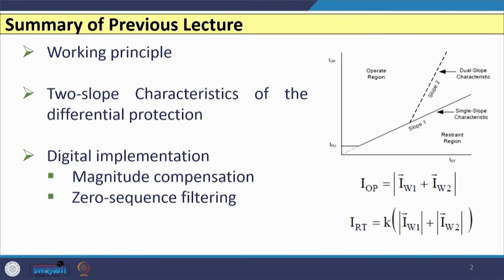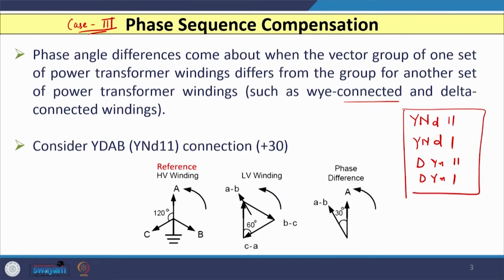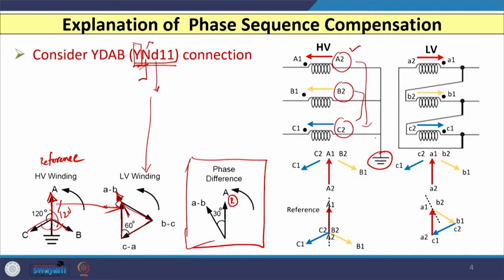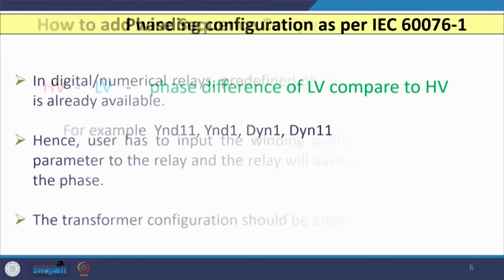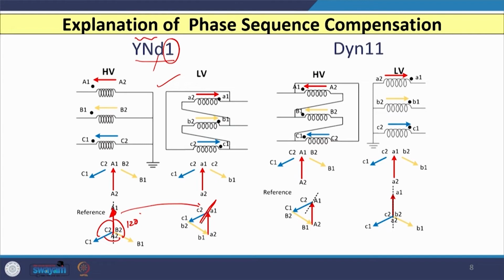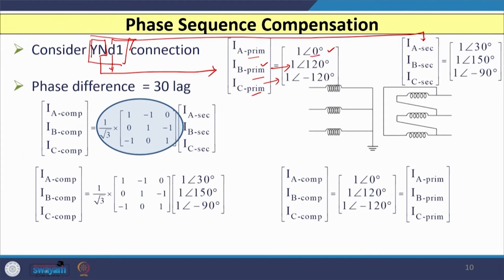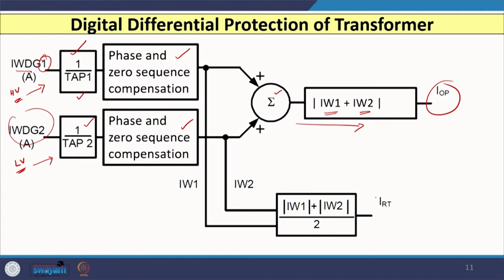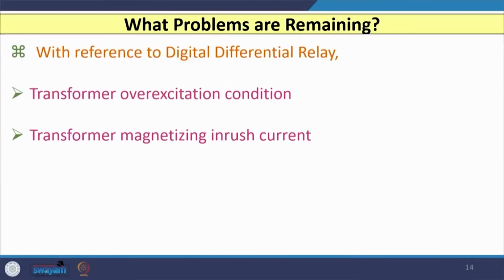Lec-13: Digital Protection of Transformer-III